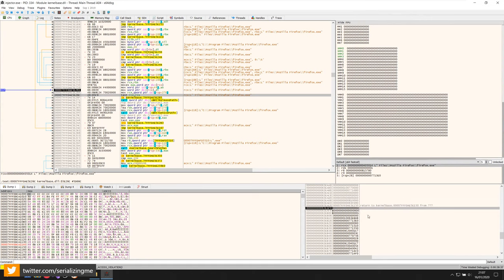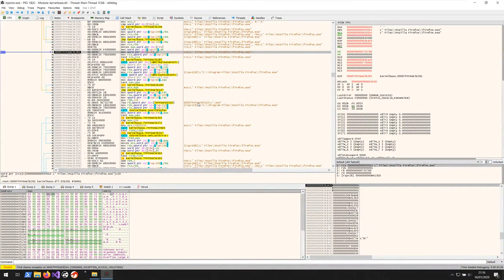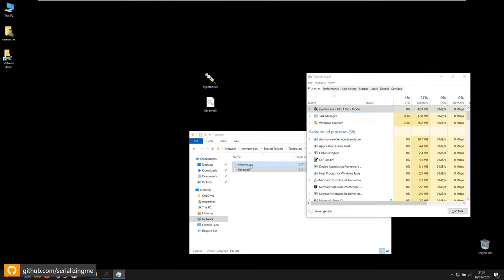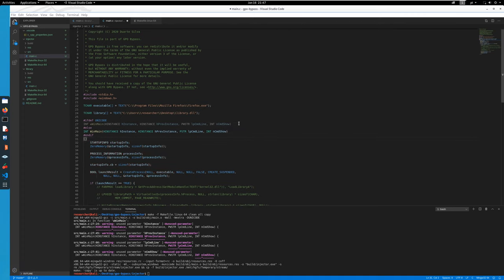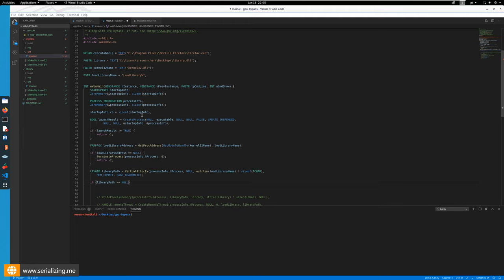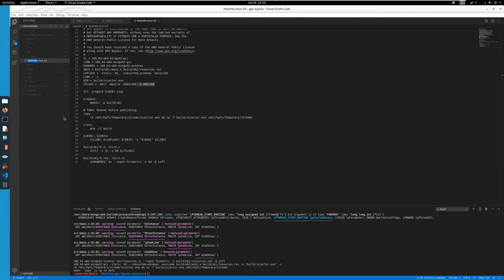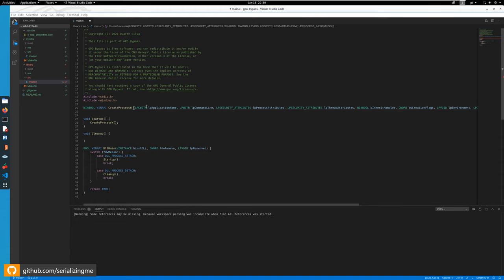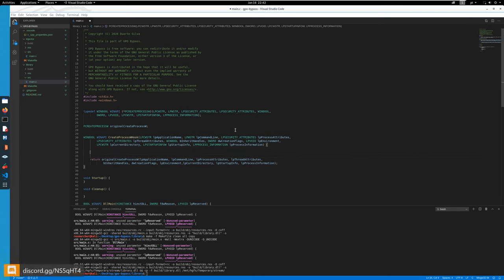Group Policy Bypass Tool Development Part 3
In the continuation of this series, we hit another snag: memory access violation :|